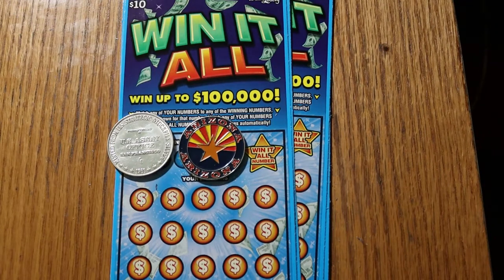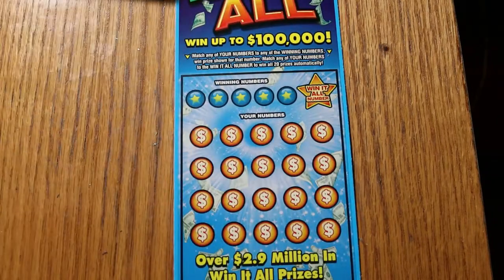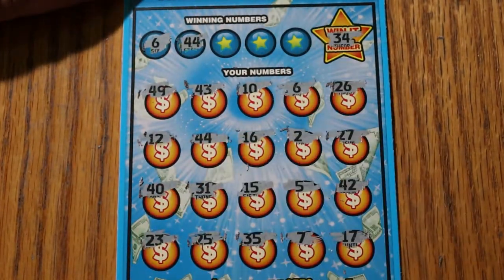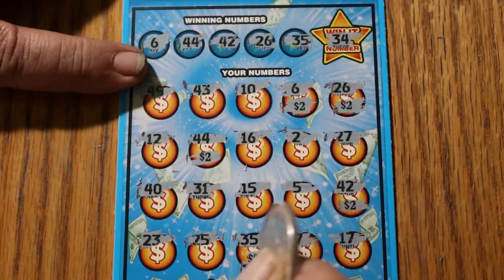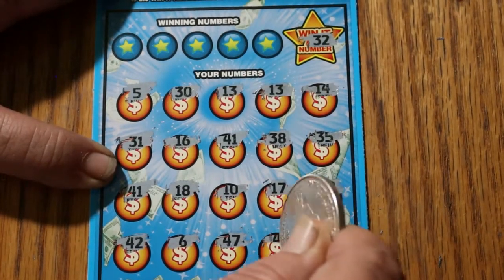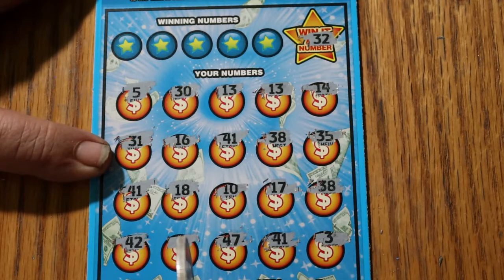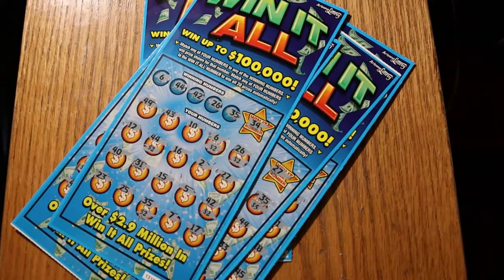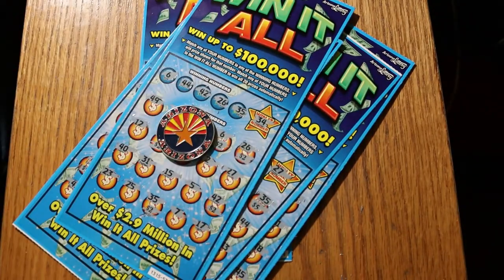💥MUST SEE💥WILD SESSION💥BIG PROFIT💥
Without a doubt, this session with this ticket, is one for the books with me! 🎯😂